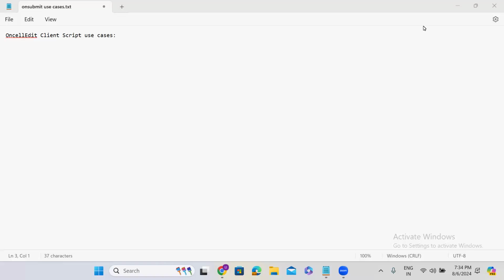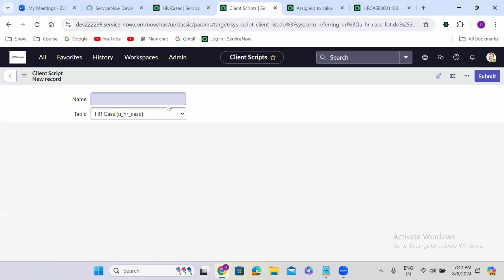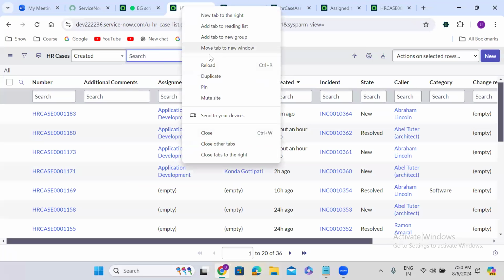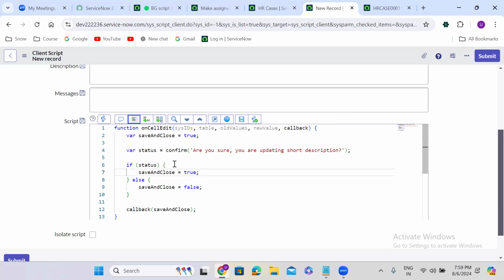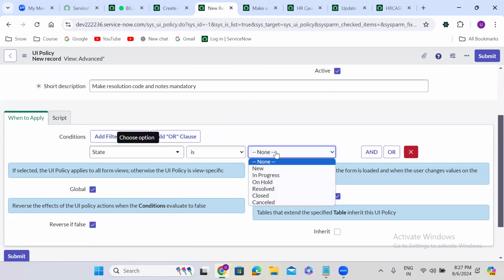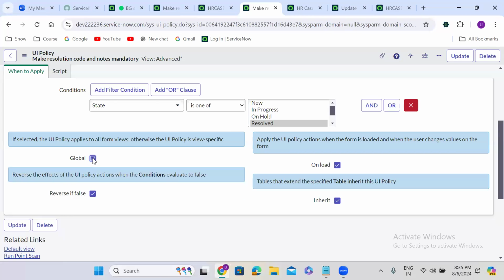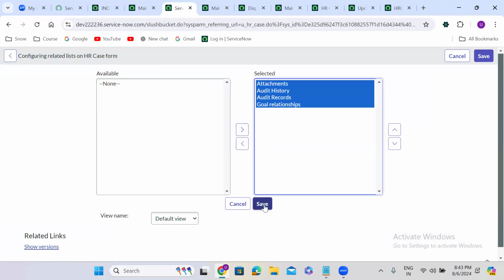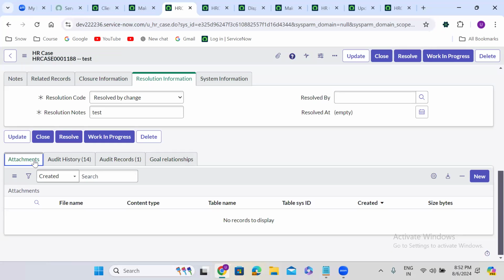Oncell edit Client script explained in detail by Uday Gadiparthi.Contact us at 6304422358